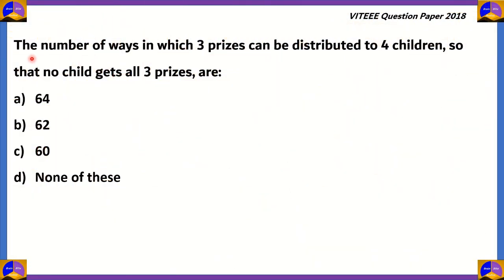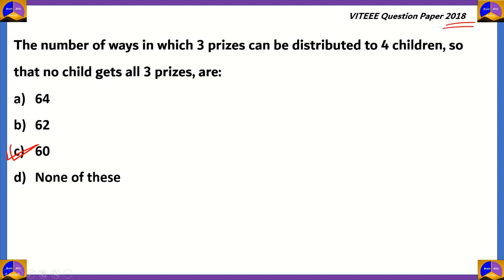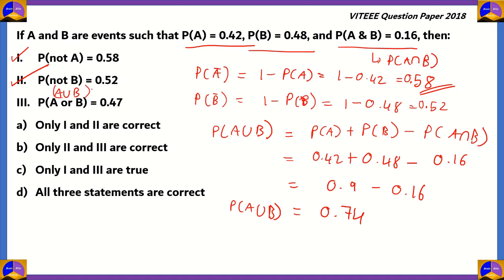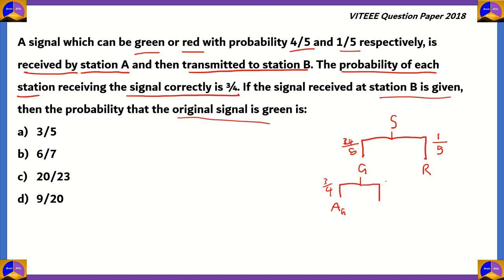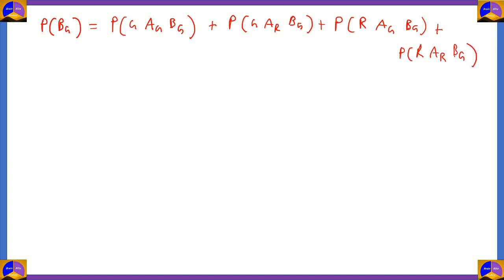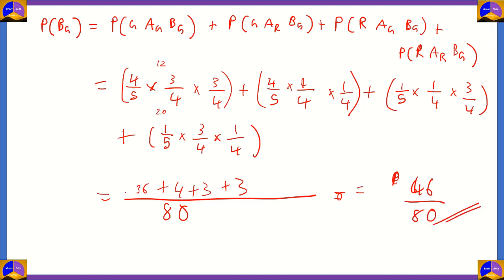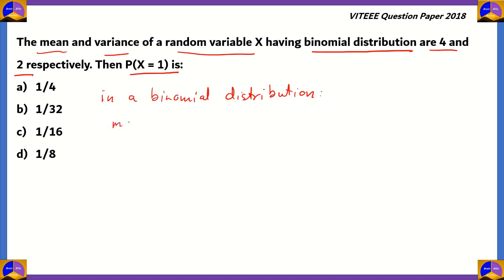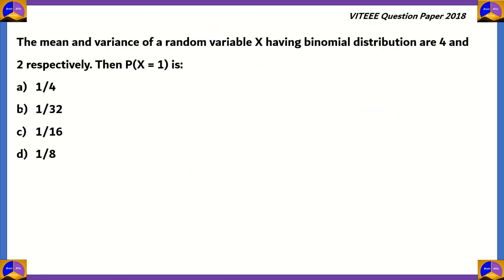VITEEE Questions with solution | Mathematics | Probability Distributions | Part 01/2022 Sample Paper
VITEEE – 2021 – MATHEMATICS
9. Probability Distributions
Probability – Axioms – Addition law - Conditional probability – Multiplicative law - Baye’s Theorem - Random variable - probability density function, distribution function, mathematical expectation, variance
Theoretical distributions-discrete distributions (Binomial, Poisson distributions)- Continuous distributions (Normal distribution).

NEET EXAM MCQs
NEET PREPARATION
NEET KI TAIYARI KAISE KARE
NEET 2021 Study Vlog
NEET 2021 Preparation
NEET 2021 Physics Preparation
NEET exam kya hota hai
NEET exam in Malayalam
NEET sample paper with solution
NEET sample paper 2021